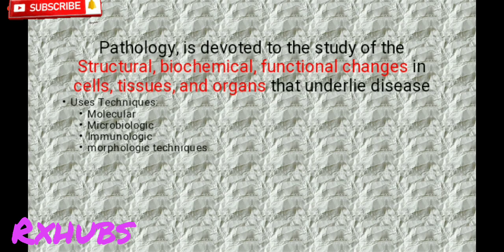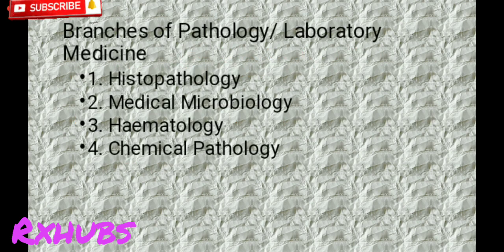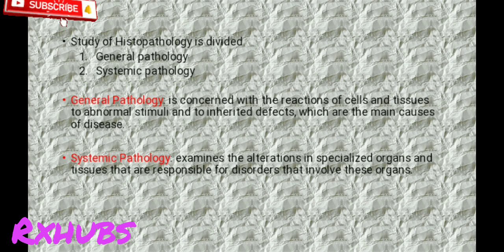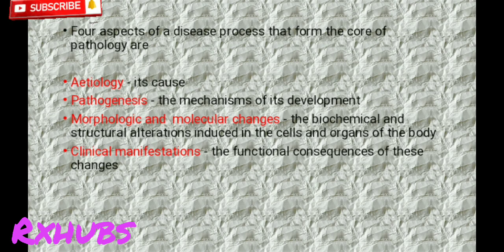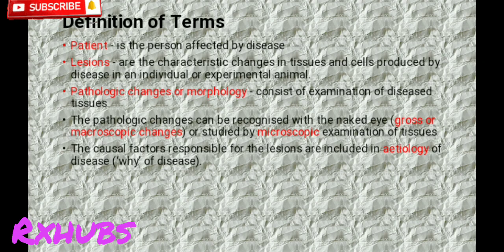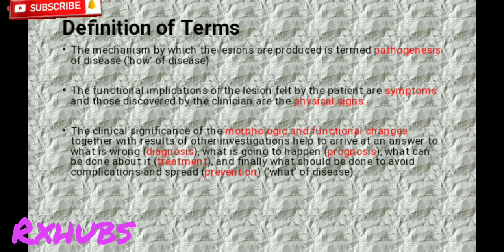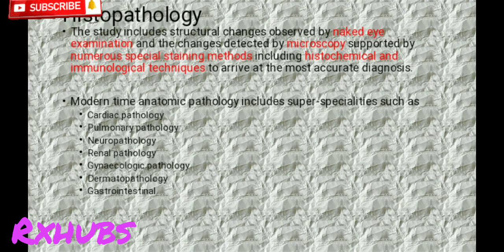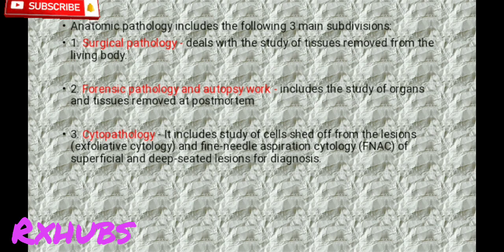Introduction to Pathology(Rxhubs)